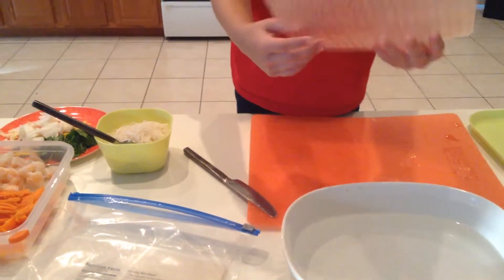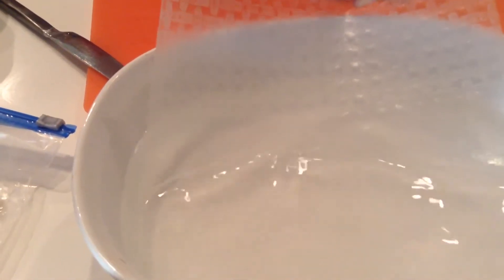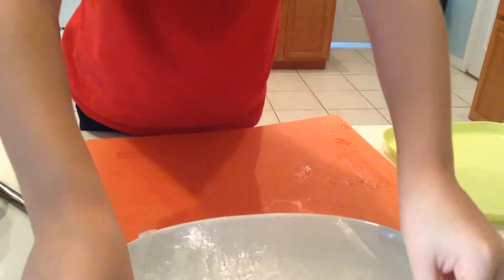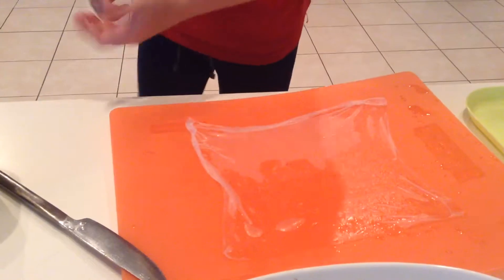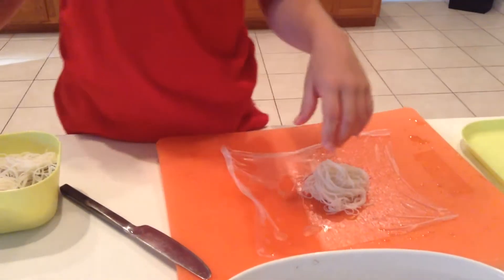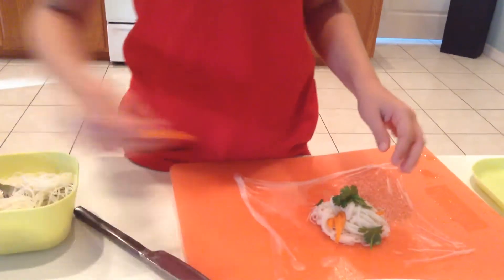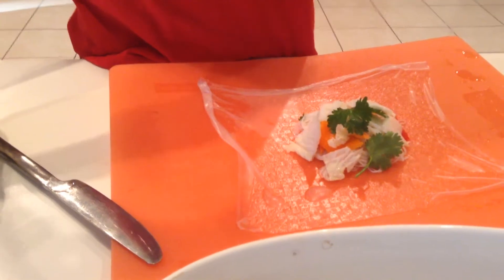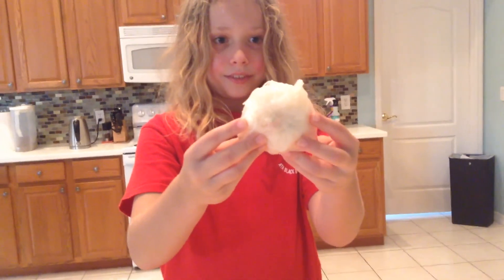how to make a salad roll [ spring roll]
how to make delicious salad rolls.[easy and fun]